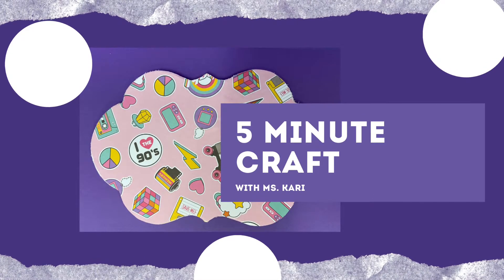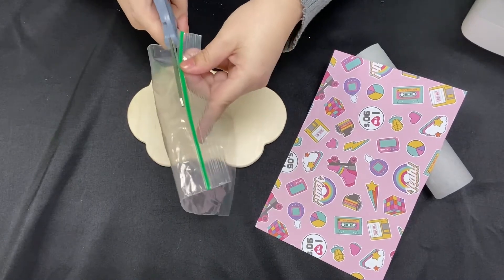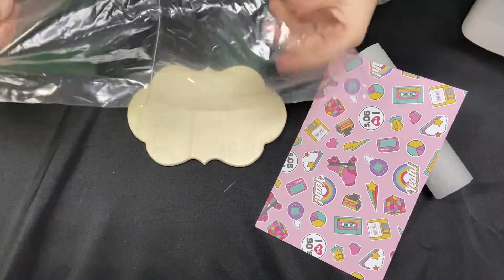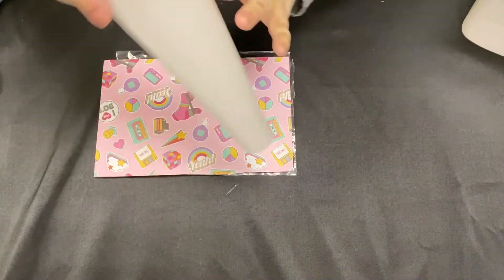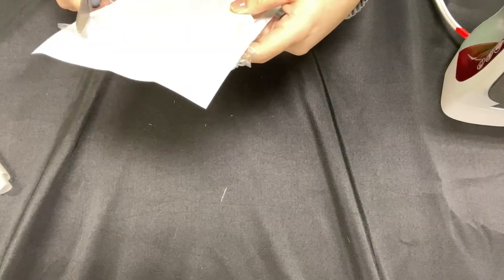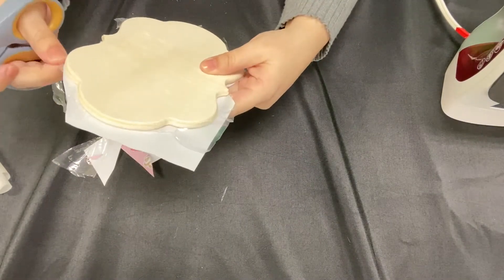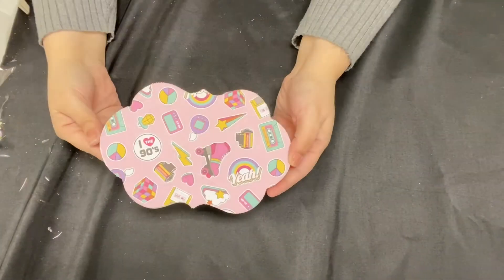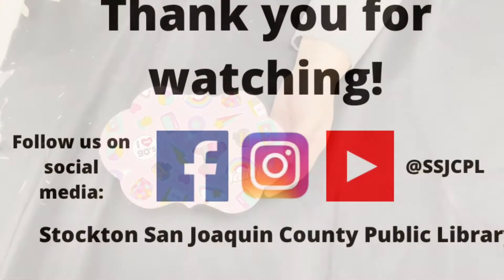5 Minute Crafts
Looking for a new simple craft to try? Check out this decorative wood craft that can be done in less than 5 minutes with minimal supplies!